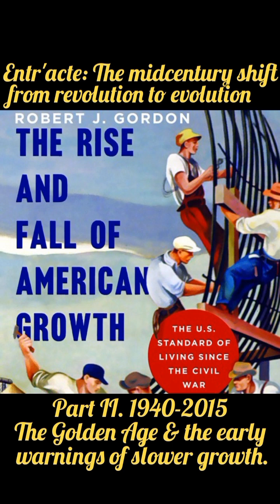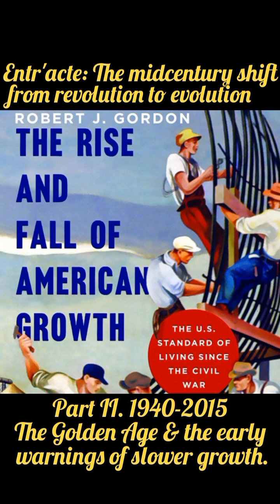Entr'acte: The midcentury shift from revolution to evolution | The Rise and Fall of American Growth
The Rise and Fall of American Growth -

Entr'acte: The midcentury shift from revolution to evolution
and beginning of
Part II. 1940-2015--The Golden Age and the early warnings of slower growth.